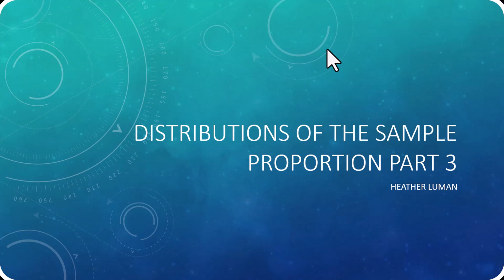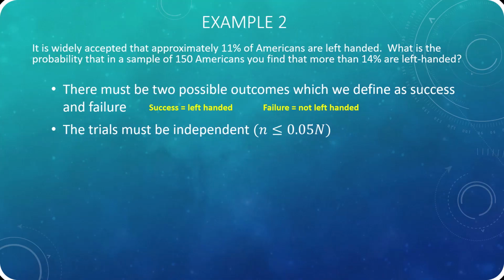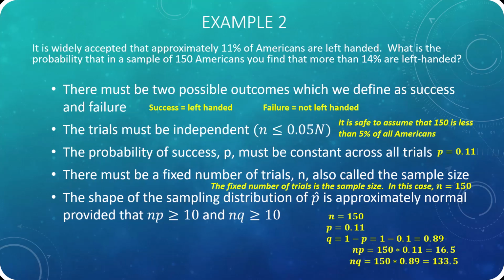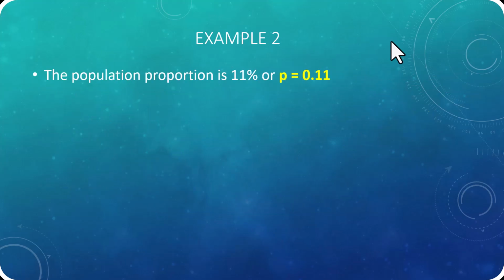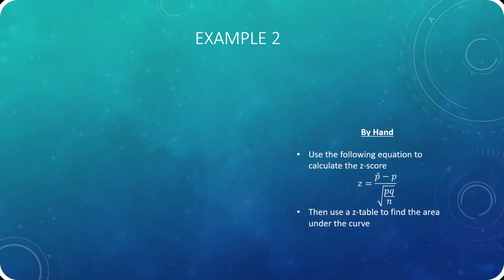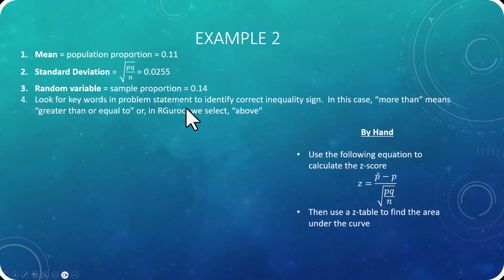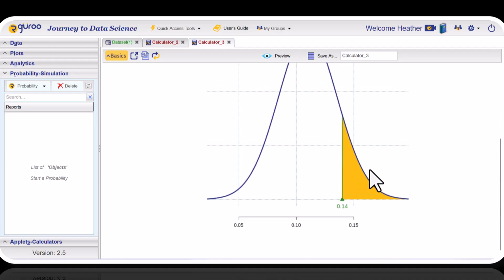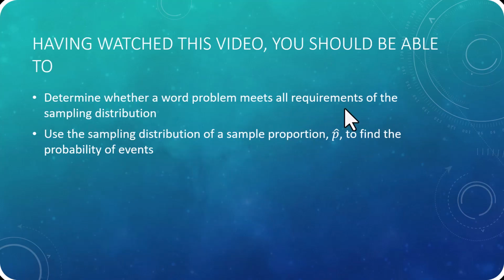Sampling Distributions of the Population Proportion Part 3